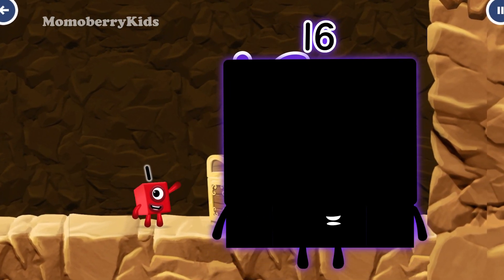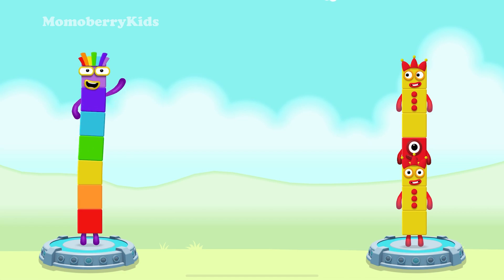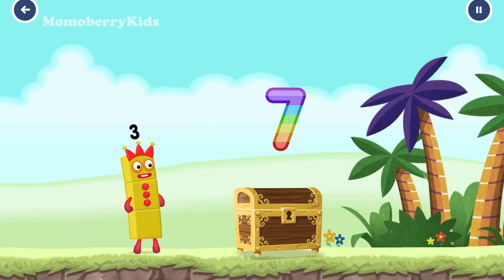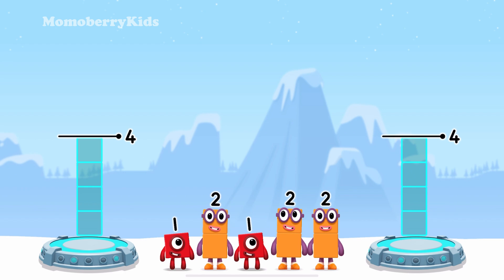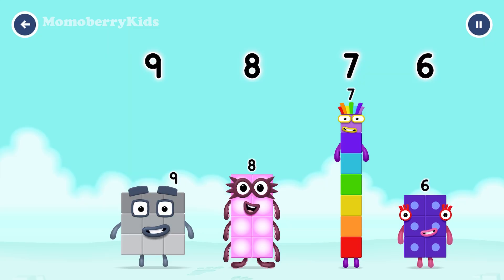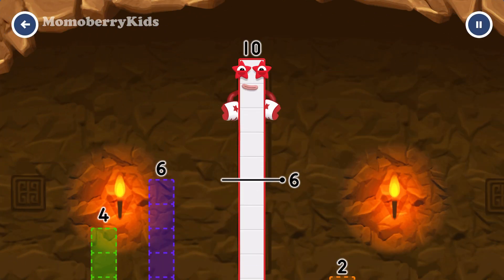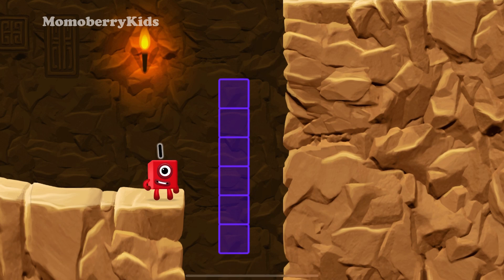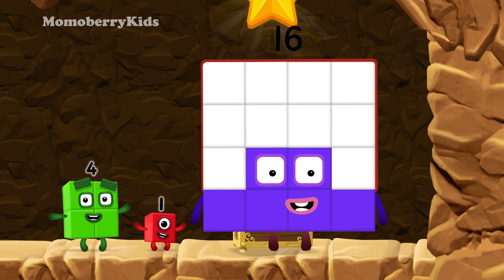Numberblocks 16 Magic Run - Numberblocks Sixteen Character Adventure | Number Counting Go Explore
Practise your numeracy skills with the help of your favourite Numberblocks 16 characters in Number Magic Run , a new game that’s now available in the CBeebies Go Explore app. Number Magic Run includes simple addition, subtraction and puzzle solving. Help the Numberblocks Sixteen characters travel through numberland, caves and mountains in search of some shiny treasure!